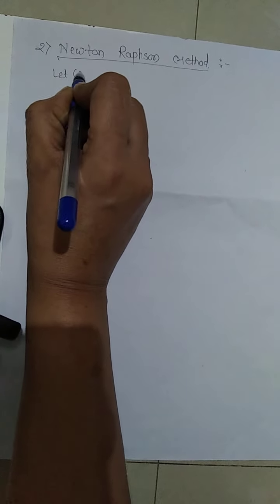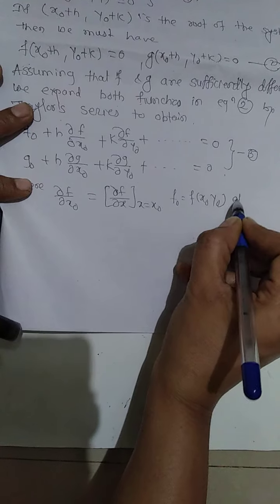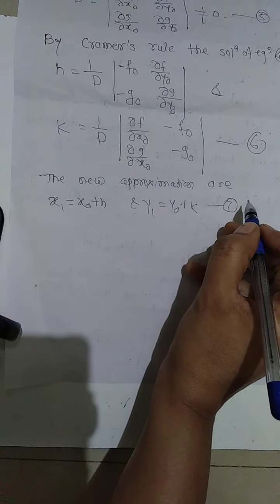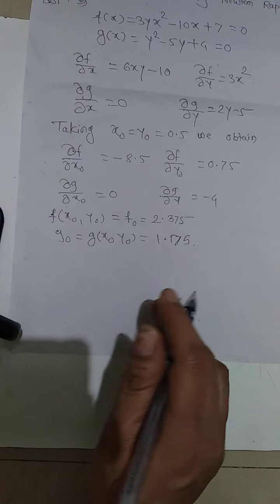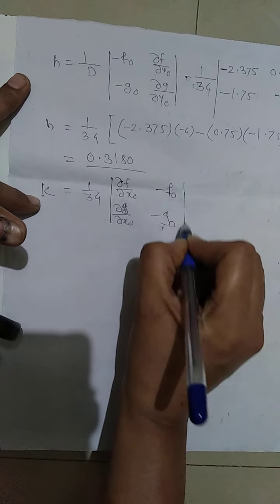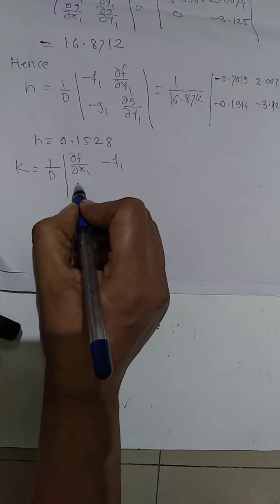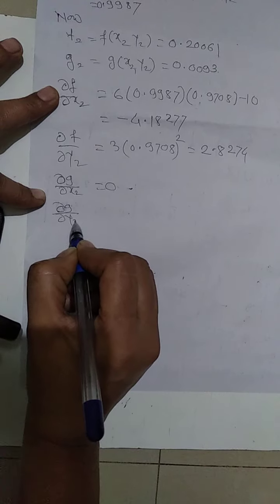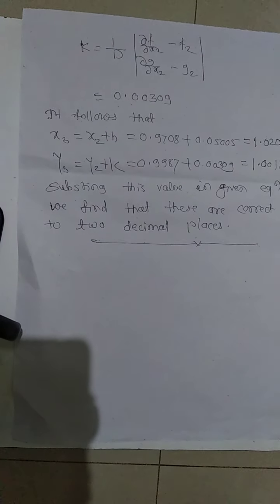Lect.09 Unit 01 M.Sc. II Mathematics SEM. IV Numerical Analysis Newton Rasphons Method